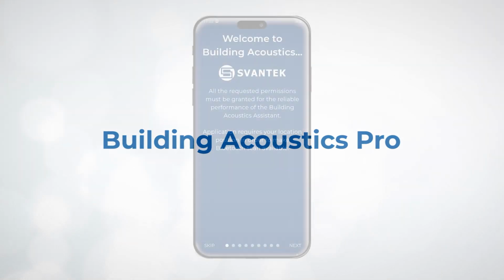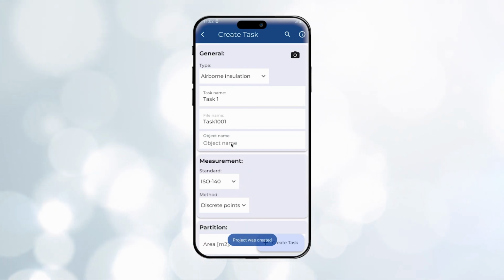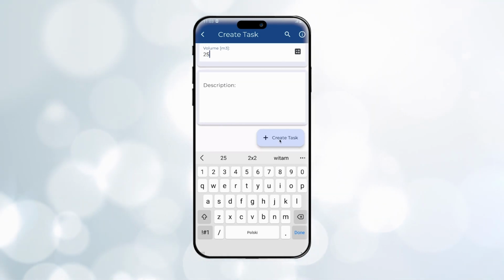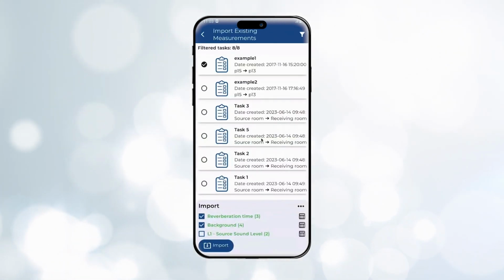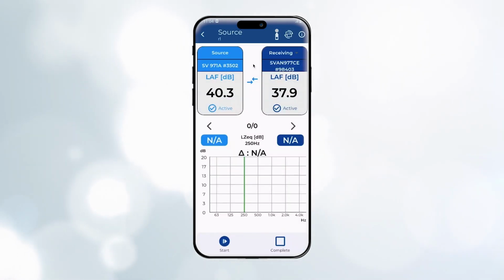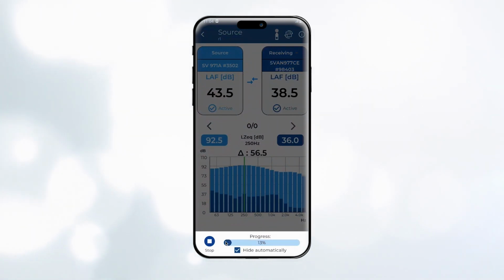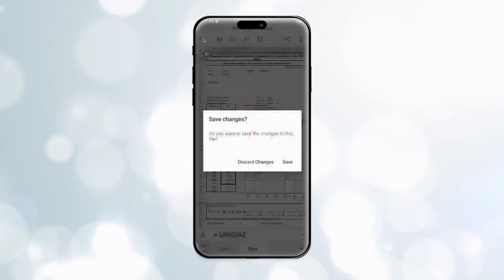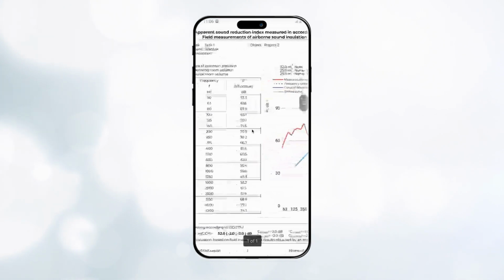Building Acoustics PRO App | TUTORIAL | What's New | SVANTEK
Introducing the latest tutorial showcasing the all-new features and updated user interface of the SVANTEK Building Acoustics PRO app. 🏗️🎶